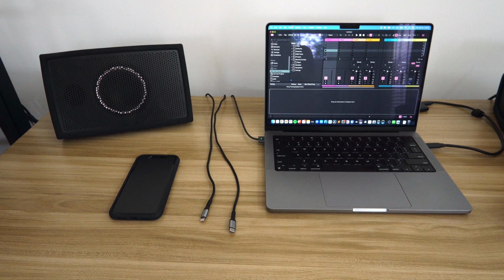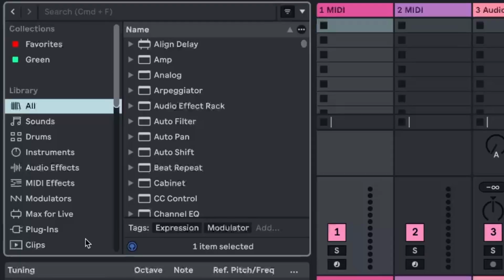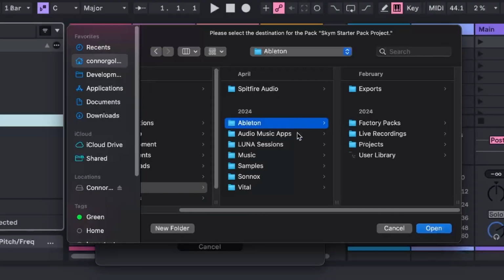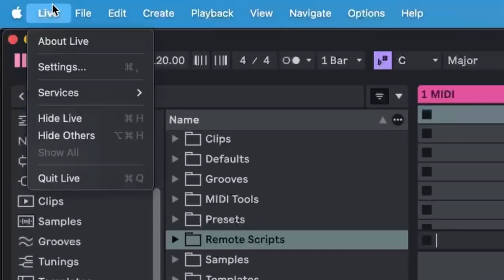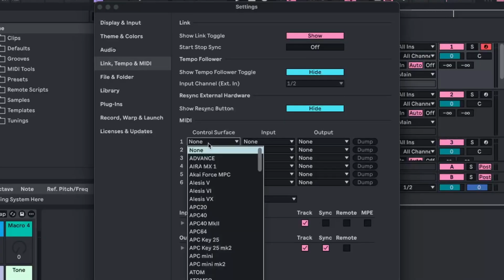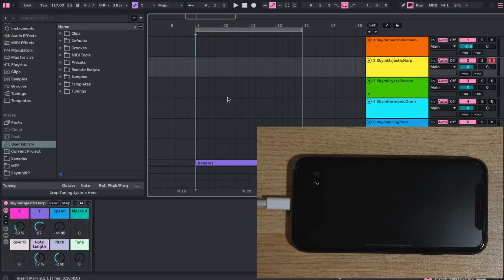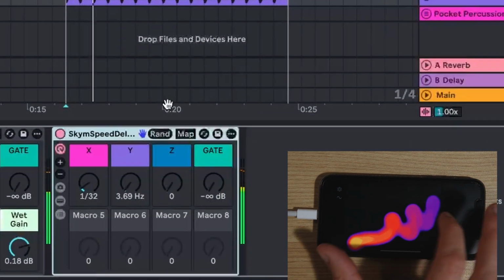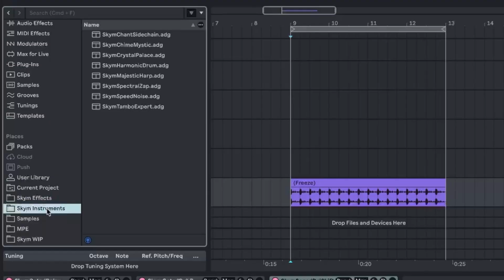Skym Setup (Ableton Controller App)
This video walks through the 5–10 minute setup for Skym, an expressive MIDI controller app for Ableton Live.

By the end of this video, you’ll have Skym connected, making sound, and some presets to get you started.

* An iOS device
* A USB cable
* A Mac running Ableton Live

00:00 Intro
00:19 What You’ll Need
00:27 Compatibility Check & Downloads
00:50 Install Remote Script
01:24 Install Starter Pack
01:48 Audio MIDI Setup (macOS)
02:24 Ableton MIDI Setup
03:06 Making Sound
04:03 Note Mode
04:39 Saving Presets
05:02 More Presets & Help